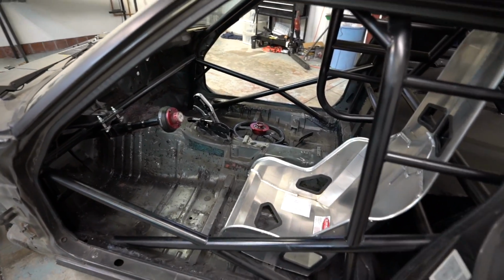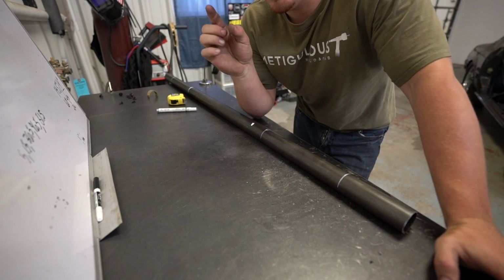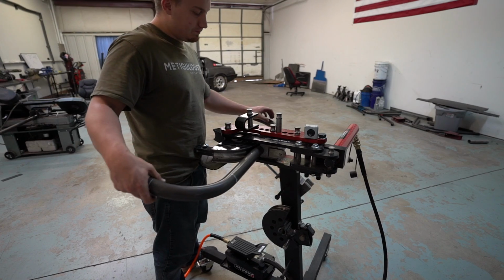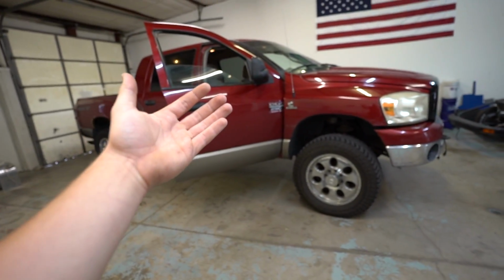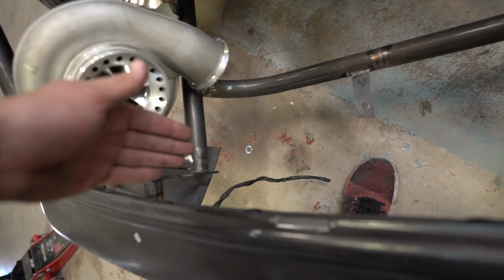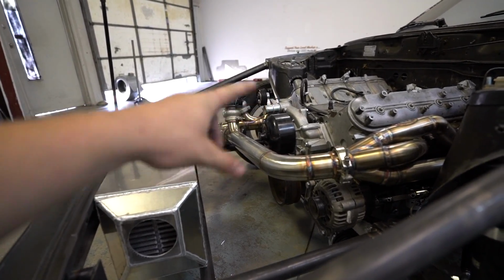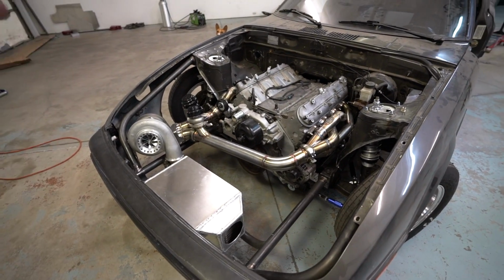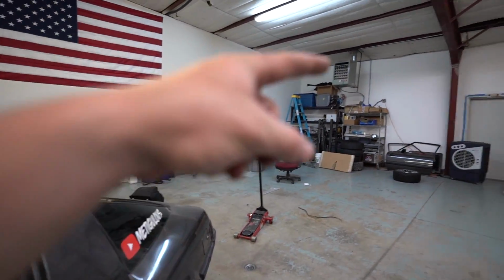Mounting The RX-7s 1500 HP Intercooler!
Been super busy with customer work hope you guys enjoy the new video!